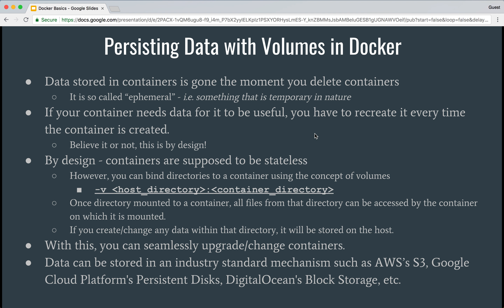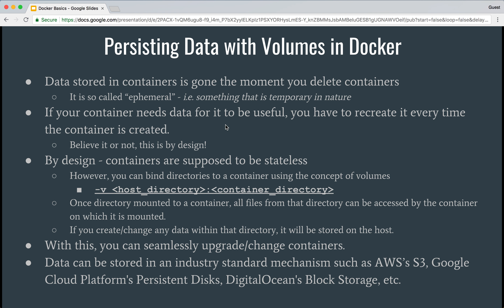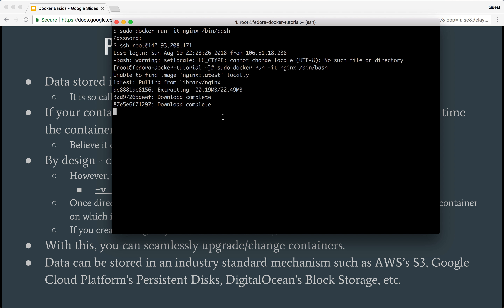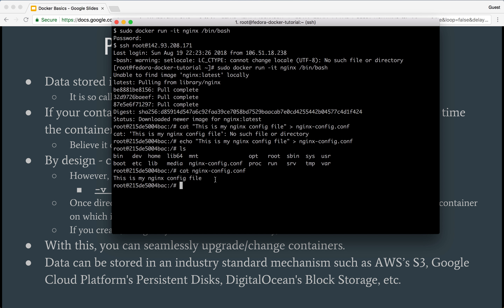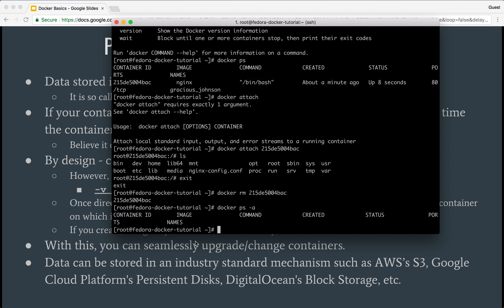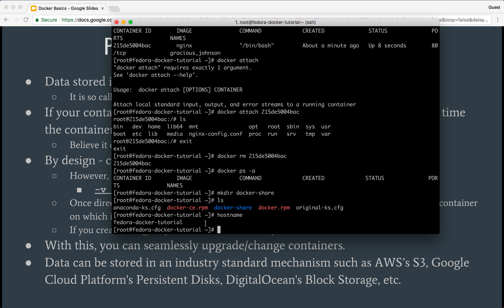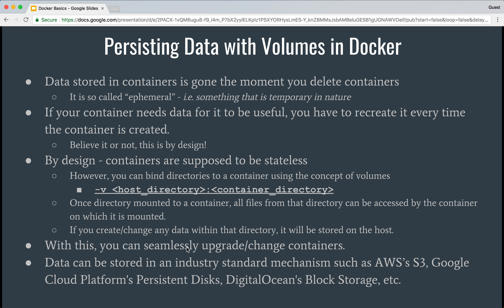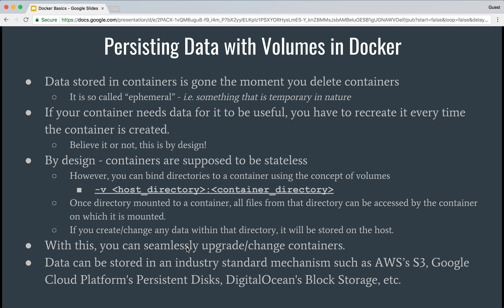Persisting Data with Volumes in Docker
Let us have a look at how to mount a directory from your host machine on a docker container as volume.
This allows you to mount a volume to a docker container wherein you can store data such that it remains intact (persistent) even if the container dies (i.e. the container stops or is deleted)